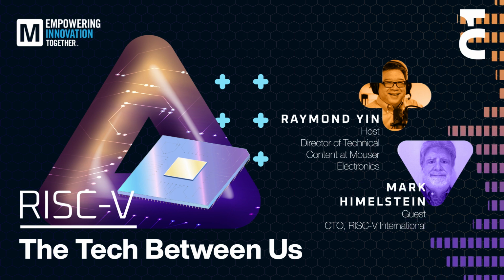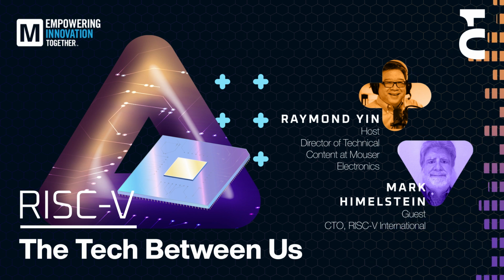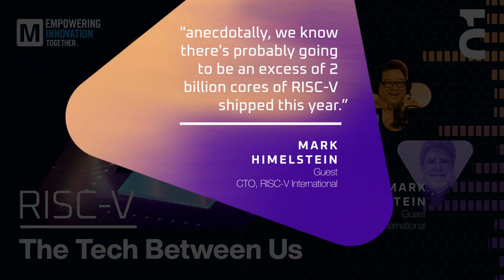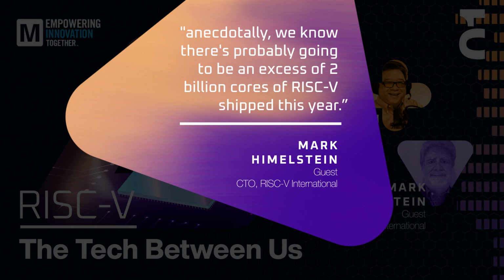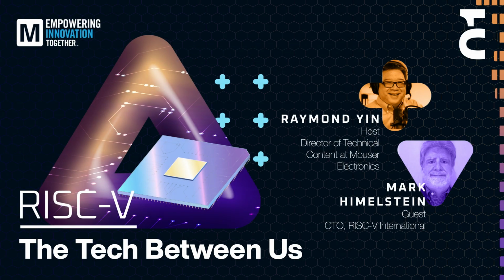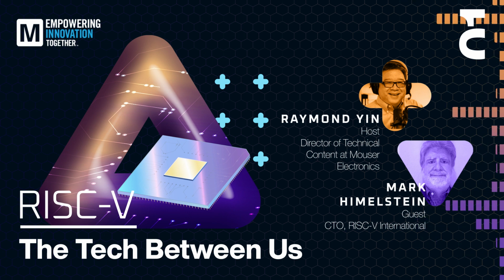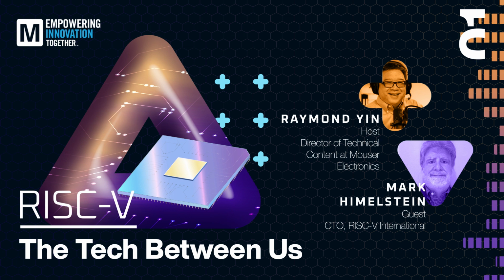RISC-V: The Tech Between Us Podcast, Season 2 Episode 1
In the Season 2 premiere of "The Tech Between Us" podcast, we delve into the fascinating world of RISC-V. Join us as we engage in an enlightening conversation with Mark Himelstein, the Chief Technology Officer of RISC-V International. Together, we explore the rich history, the current landscape, and the future potential of RISC-V and its rapidly expanding ecosystem. Discover how RISC-V's open-source Instruction Set Architecture (ISA) empowers endless customization and simplifies the design process. Tune in to this captivating episode and gain valuable insights into how RISC-V is revolutionizing computing, fostering innovation, and shaping the future of technology. Additionally, don't miss the opportunity to explore further resources from our esteemed sponsor partners, SIFive and Seeed. Join us as we unlock the limitless possibilities of RISC-V and embark on a new era of computing design and ingenuity.